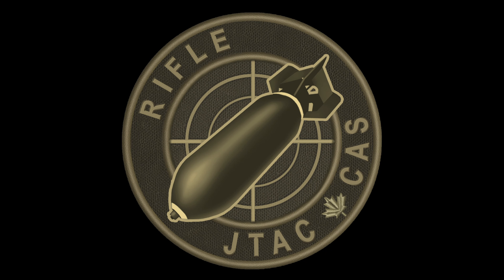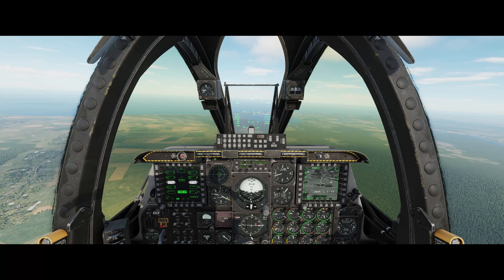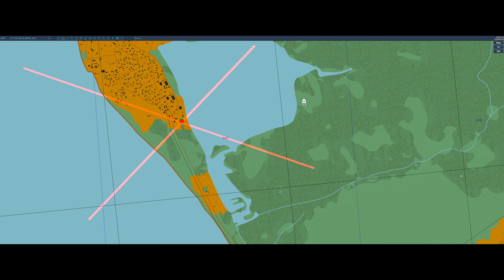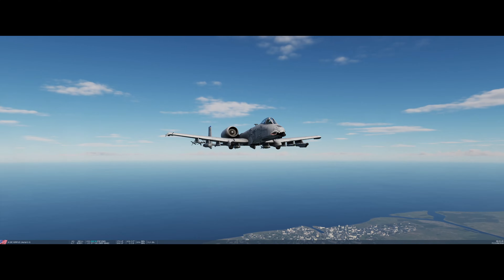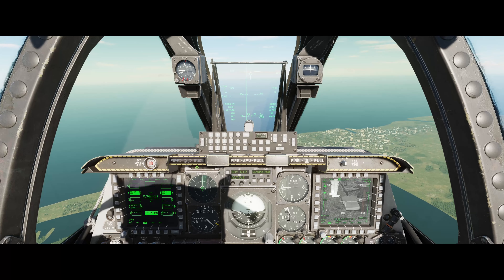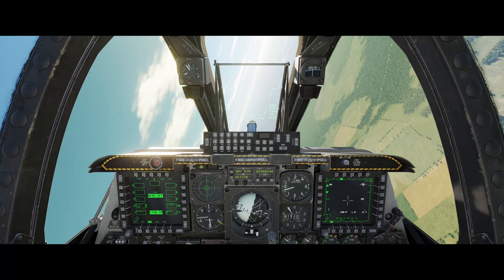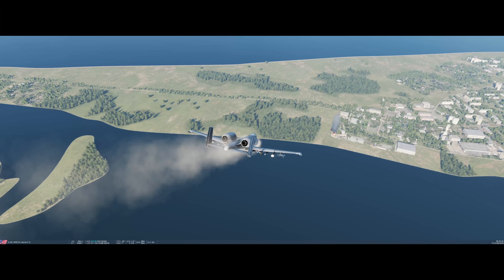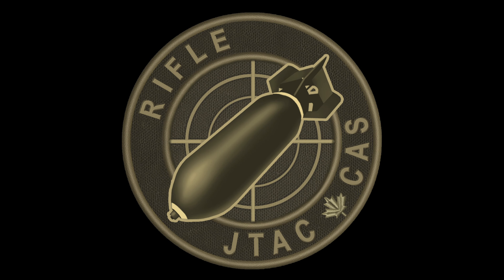DCS World CAS execution check list "ATTACK!"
Continuing the CAS execution check list and its 12 steps, we cover the ATTACK or kinetic execution post 9 line and other data between JTAC and Pilot.

The attack is followed by two reattacks and covers employment of the FAH (Final attack heading)